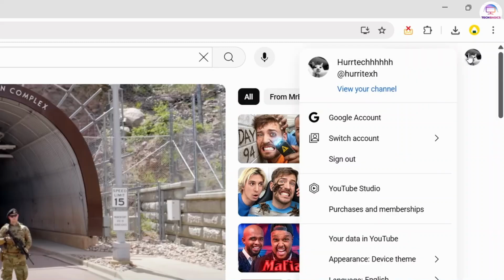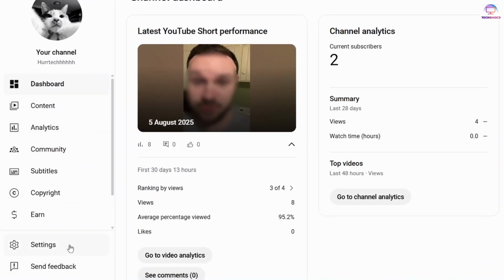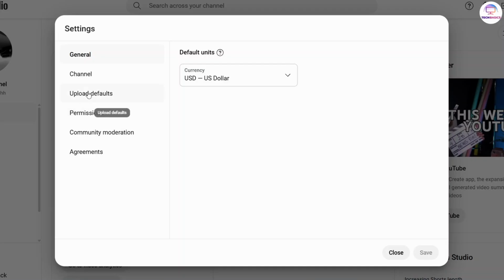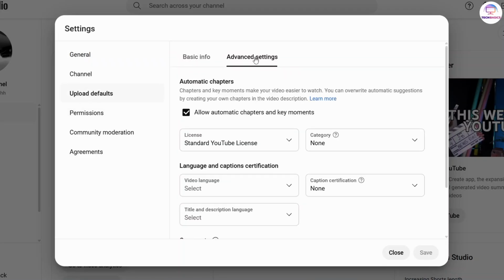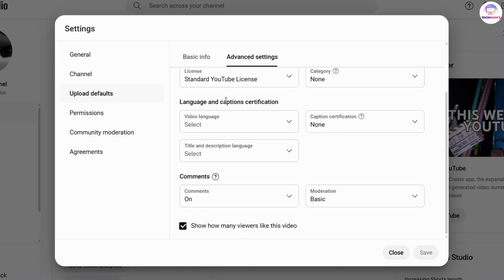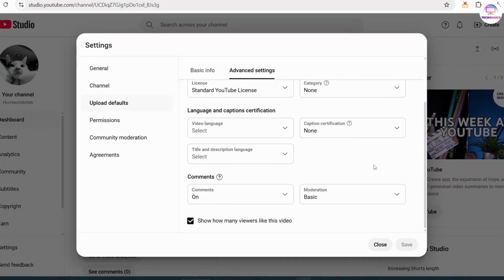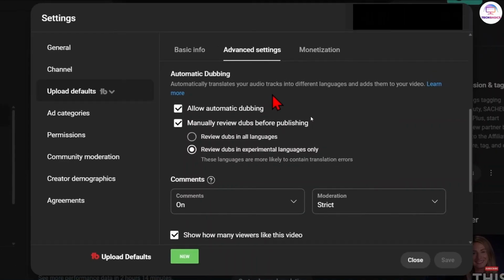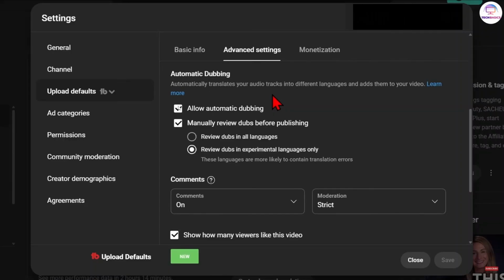How to Turn OFF Auto Dubbing on YouTube Videos?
Learn how to turn off auto dubbing on YouTube videos in this quick and easy tutorial. If you want to disable auto dubbing on YouTube or stop YouTube video dubbing, this step-by-step guide will show you how to manage YouTube dubbing settings effectively.

In this video, you'll discover how to remove auto dubbing from YouTube videos, how to turn off dubbing on YouTube, and how to disable YouTube audio dubbing so you can enjoy content in its original language.

Timestamps:
0:00 Introduction
0:18 Step 1: Opening YouTube Dubbing Settings
0:45 Step 2: Turning Off Auto Dubbing